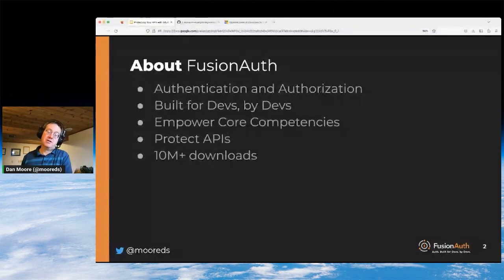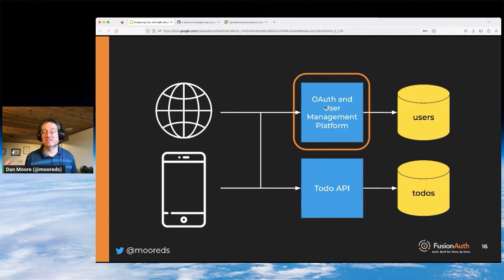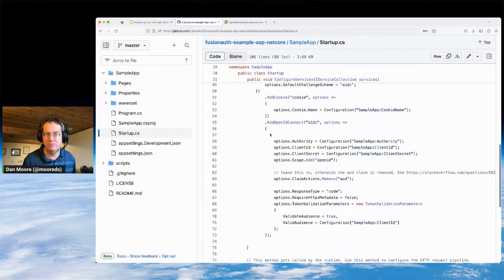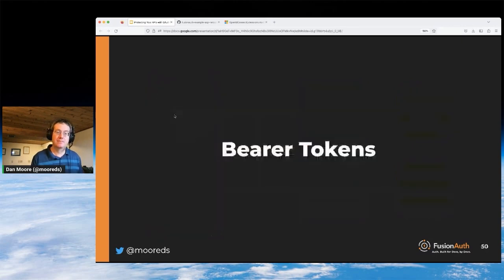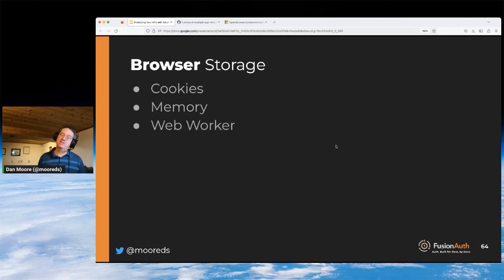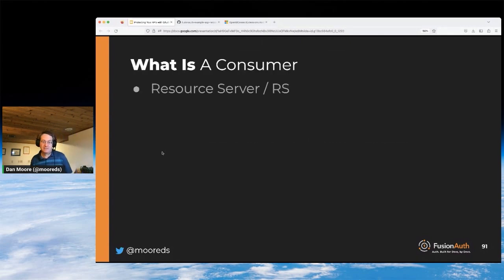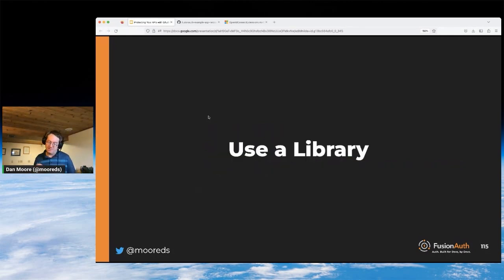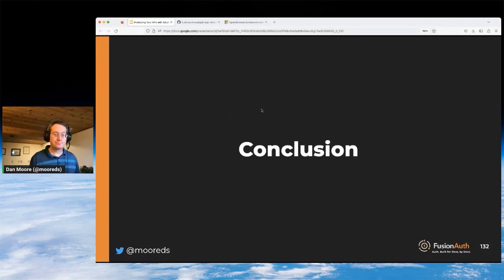Using OAuth to Protect APIs with Dan Moore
OAuth is a well-known standard and is useful for delegating authentication and authorization decisions to a central identity provider. As a developer, you’ve given a token when a grant completes.

But what happens then? This talk will discuss client and server side code and logic needed when calling an API after you have a token. This will include how to store a token in the API client and what your API code should examine when presented with a token.

Dan Moore
Dan Moore is head of developer relations for FusionAuth, where he helps educate developers on authentication and authorization best practices. A former CTO, engineering manager and longtime developer, he's been writing software for (checks watch) over 20 years.

00:00:00 Introduction and Chit-Chat
00:02:09 Session Start
00:03:00 About FusionAuth
00:05:20 What We'll Cover
00:06:08 Reality
00:09:15 What Problem Does OAuth Solve?
00:12:19 How To Get A Token
00:22:57 Responsibilities
00:24:14 Tokens
00:28:33 Bearer Tokens
00:31:03 Client Concerns
00:38:54 Token Lifetimes
00:41:50 Refreshing Tokens
00:44:50 Consumer Concerns
00:50:19 Validating the Signature
00:53:35 Use A Library
00:54:24 Validating Claims
00:59:49 Alternatives
01:01:59 Conclusion and Questions